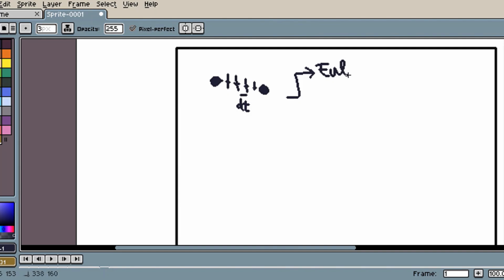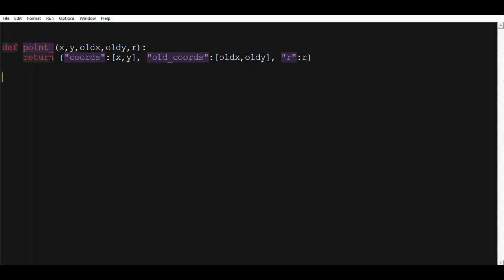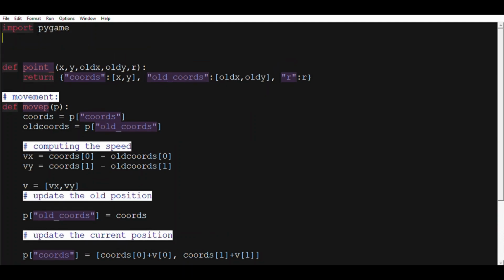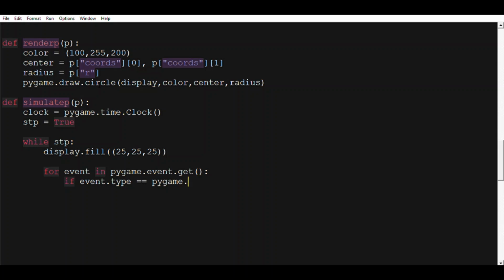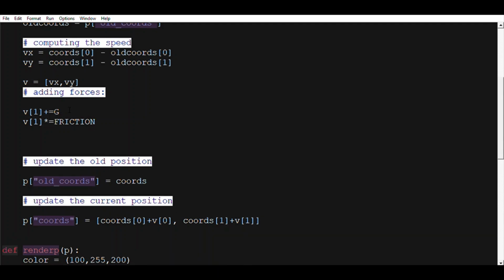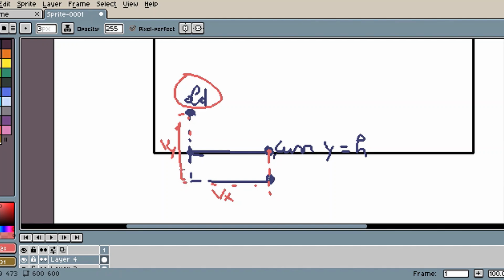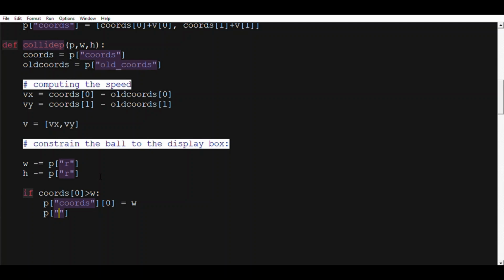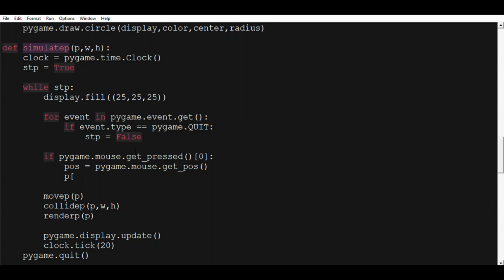Verlet Integration implementation: part 2-Implementing single point motion (python, pygame)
In this video I present a way of implementing the Verlet integration algorithm, I also try to give further explanation on the subject.